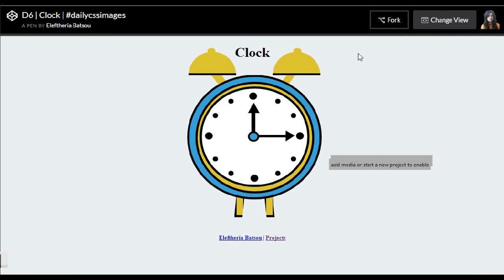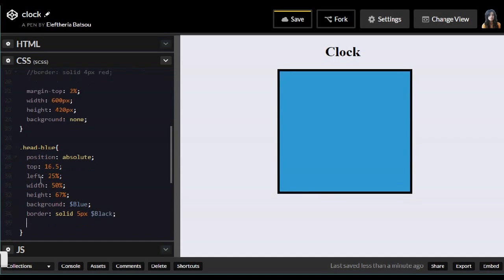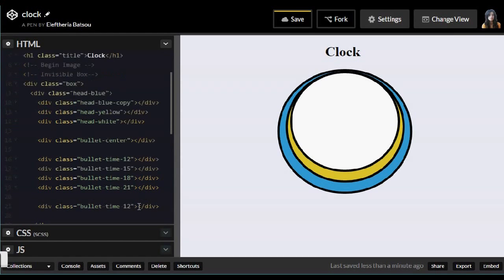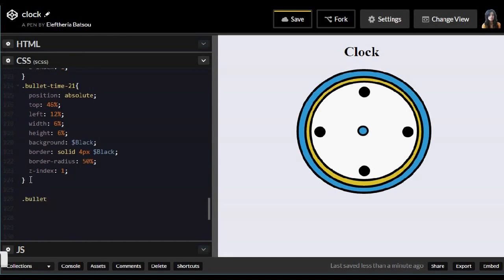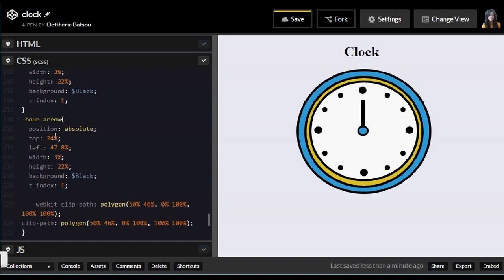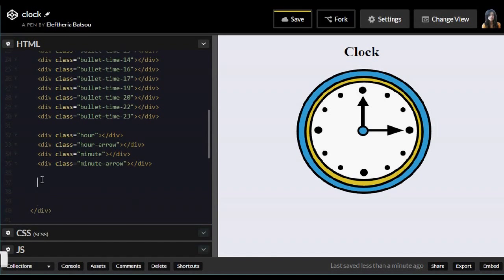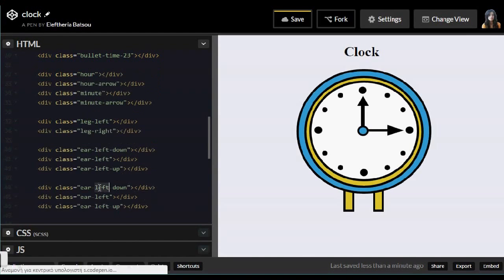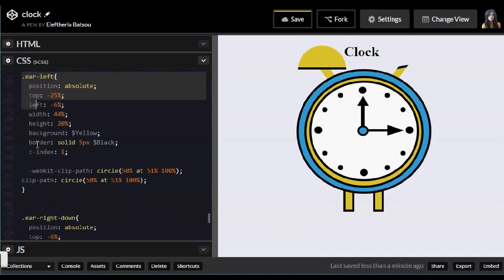How to pure css that - clock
I made a clock using HTML and scss.